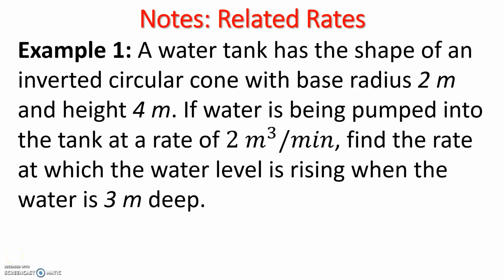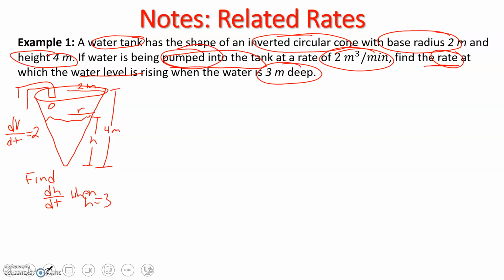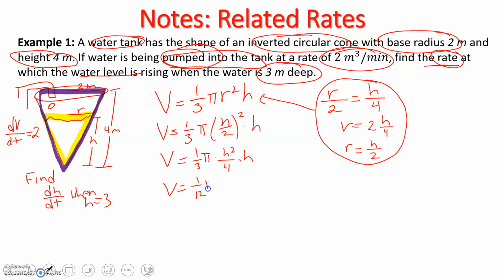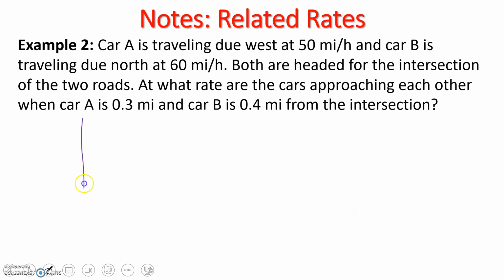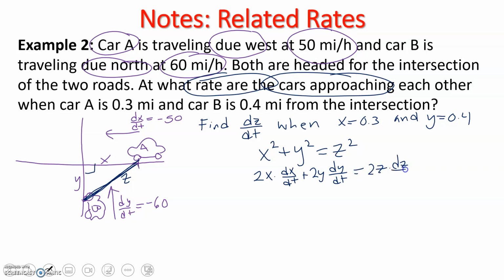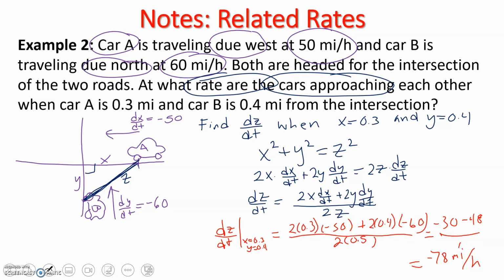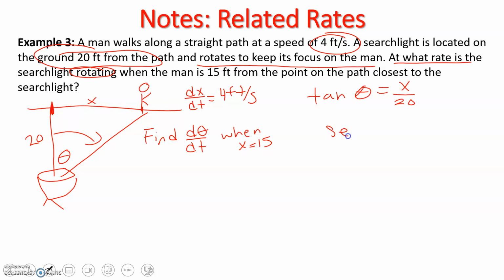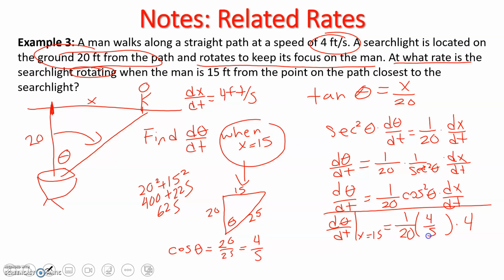Related Rates Lessonb